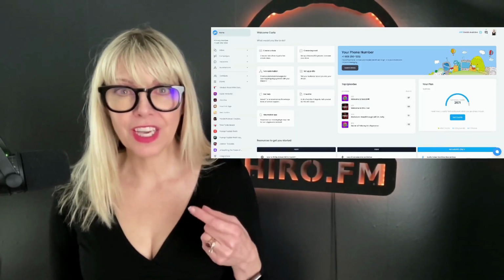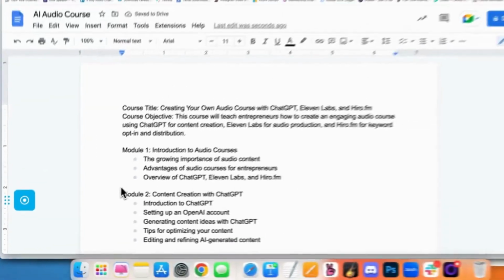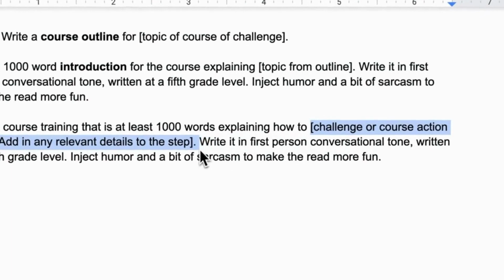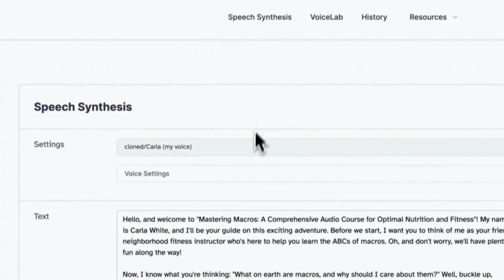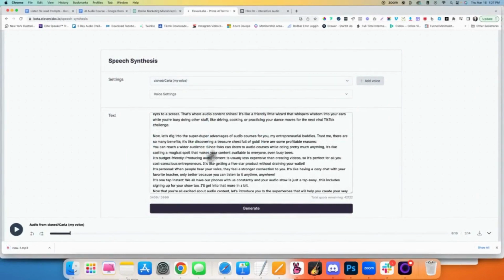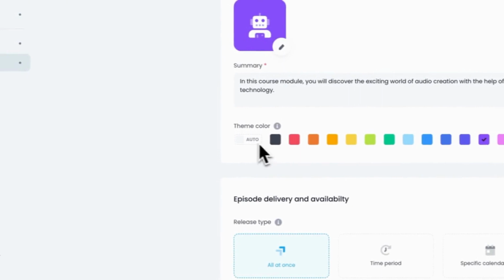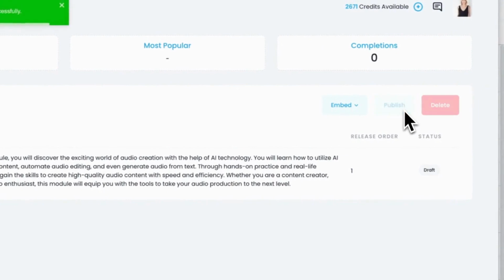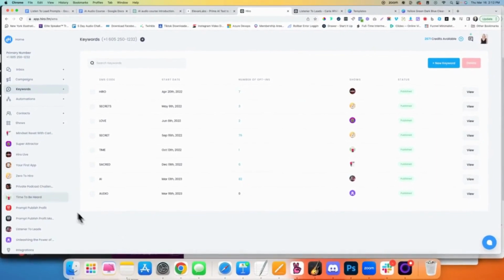ChatGPT-4 + ElevenLabs + Hiro.fm | Build your list with ONE WORD using AI & Audio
Want a massive email and phone number list? What if we told you that you could use AI and next-gen technology to automate the process and grow your list with ease?

In this video, I reveal the secrets of how content creators, podcasters, and marketers are using AI and audio to skyrocket their email lists in record time.

Discover the power of ChatGPT's cutting-edge technology and learn how to harness AI capabilities to create high-quality audio content that engages your audience and converts them into loyal subscribers.

This video is not for the faint of heart - only those who are ready to challenge traditional list-building methods and embrace the future of marketing should watch. Are you ready to join the AI revolution?

📚 Write an entire book using the same method (FREE BOOK)

This system includes a couple of easy tools & formulas:
- My "Perfect Book" outline based on best sellers, webinars and world-class speakers
- How to make it personal and connect with the reader
- How to use the book to grow your list, authority and profits